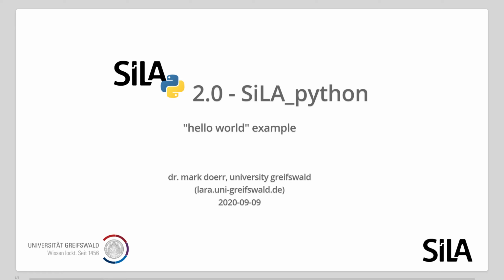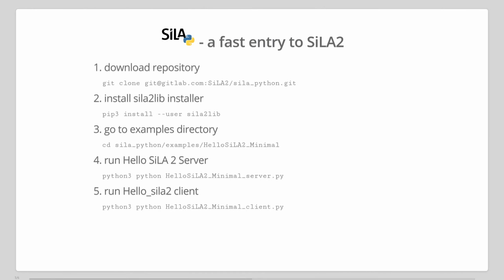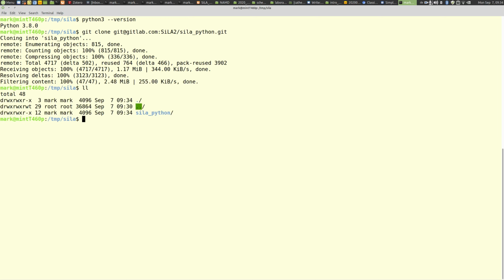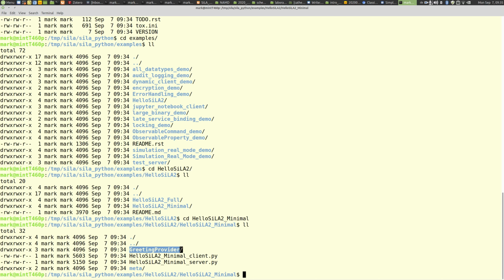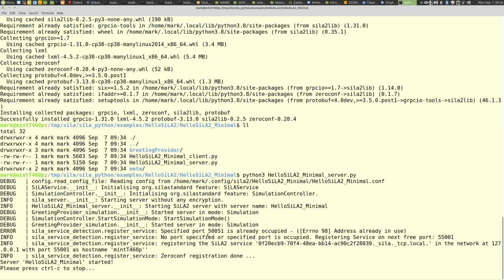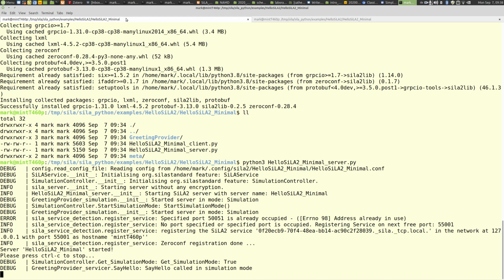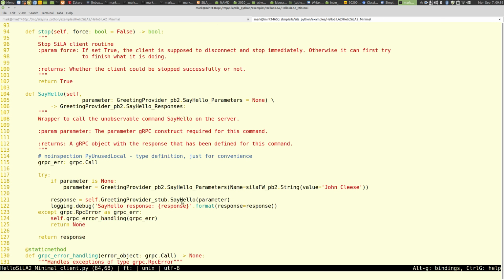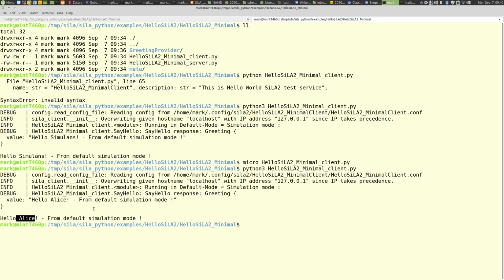2- SiLA2 python "hello world" tutorial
This tutorial shows, what minimal setup is required to run the almost simplest possible SiLA python server / client combination.

Errata:
For cloning the repository, please use :